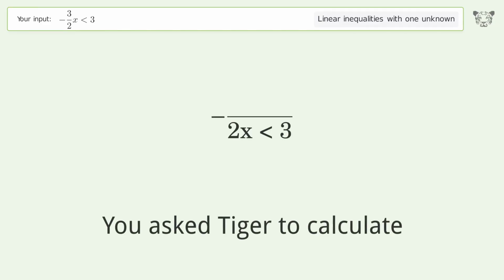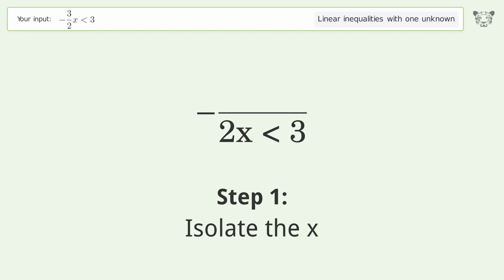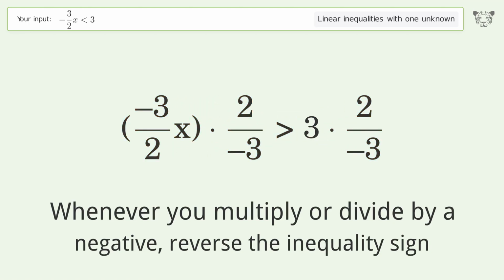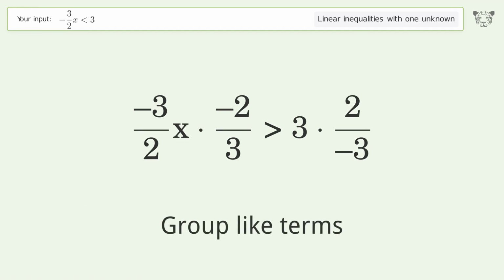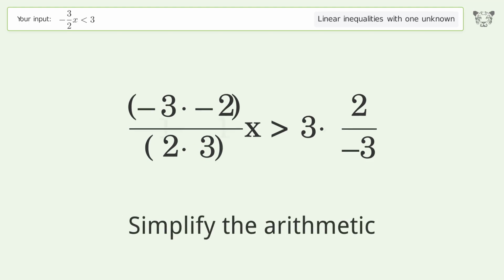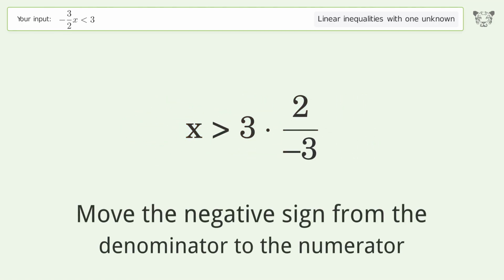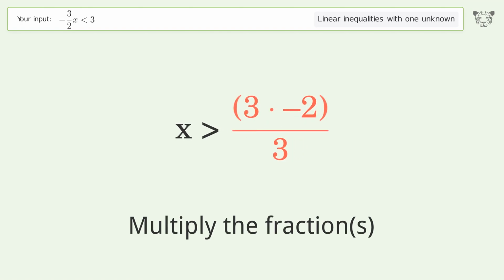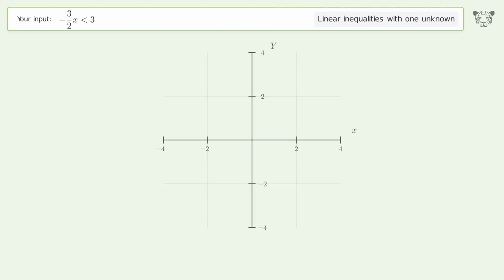-3/2x less than 3 - Solve linear inequalities with one unknown